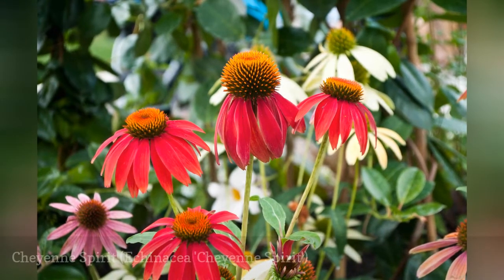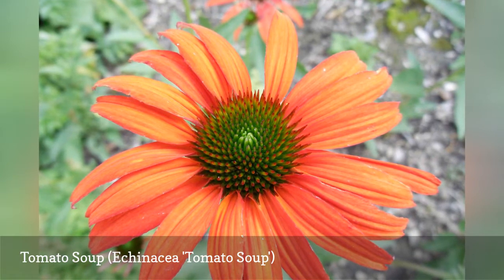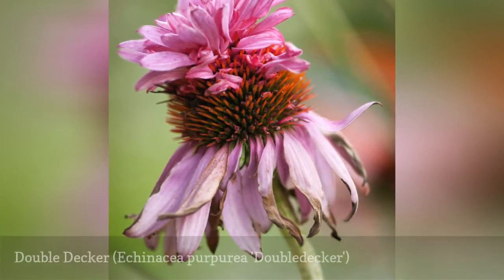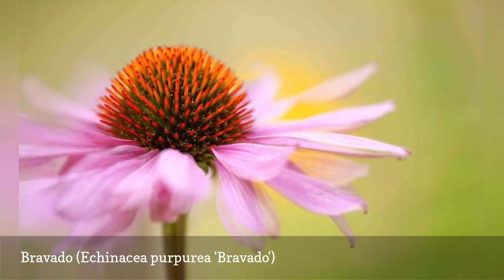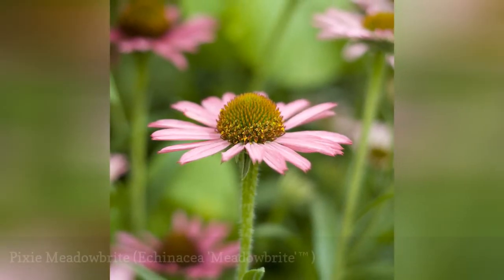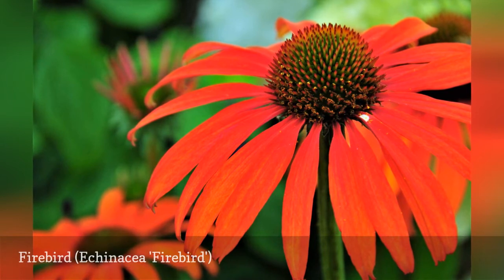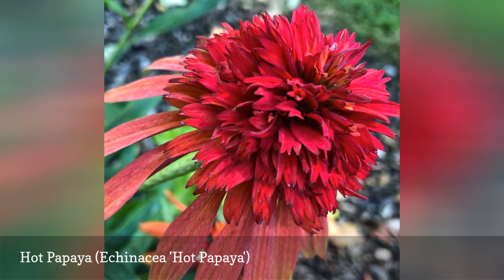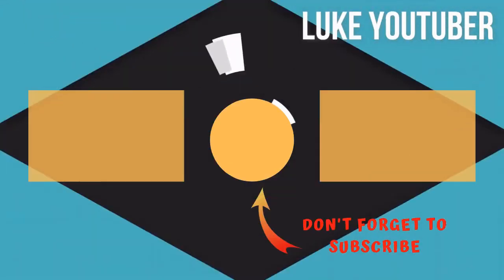24 Great Varieties Of Echinacea (Coneflower) 🛋️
These 24 great coneflower hybrids and cultivars have come a long way from their native Echinacea wildflower origins.
0:00 - Intro
0:00:12 -   Avalanche (Echinacea purpurea 'Avalanche')
0:00:21 -   Cheyenne Spirit (Echinacea 'Cheyenne Spirit')
0:00:30 -   Secret Passion (Echinacea 'Secret Passion')
0:00:39 -   Tomato Soup (Echinacea 'Tomato Soup')
0:00:48 -   Bigsky Sunrise (Echinacea 'Sunrise' )
0:00:57 -   Green Envy (Echinacea purpurea 'Green Envy')
0:01:06 -   Razzmatazz
0:01:15 -   Double Decker (Echinacea purpurea 'Doubledecker')
0:01:24 -   Kim's Knee High (Echinacea purpurea 'Kim's Knee High')
0:01:33 -   Bravado (Echinacea purpurea 'Bravado')
0:01:42 -   Fragrant Angel (Echinacea purpurea 'Fragrant Angel')
0:01:51 -   Big Sky Harvest Moon (Echinacea BIG SKY 'Harvest Moon')
0:02:00 -   Daydream (Echinacea 'Daydream')
0:02:09 -   Mango Meadowbrite ( Echinacea 'Mango Meadowbrite)
0:02:18 -   Pixie Meadowbrite (Echinacea 'Meadowbrite')
0:02:27 -   Double Scoop Cranberry (Echinacea x purpurea 'Balscanery')
0:02:36 -   Firebird (Echinacea 'Firebird')
0:02:45 -   Flame Thrower (Echinacea 'Flame Thrower')
0:02:54 -   Greenline (Echinacea purpurea 'Greenline')
0:03:03 -   Hot Papaya (Echinacea 'Hot Papaya')
0:03:12 -   Leilani (Echinacea 'Leilani')
0:03:21 -   PowWow Wild Berry (Echinacea purpurea 'PAS702917')